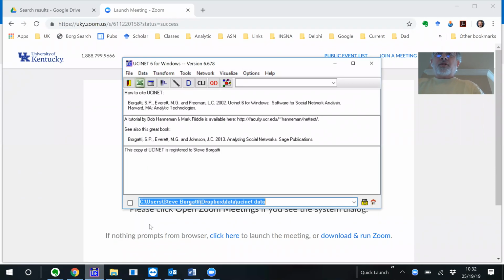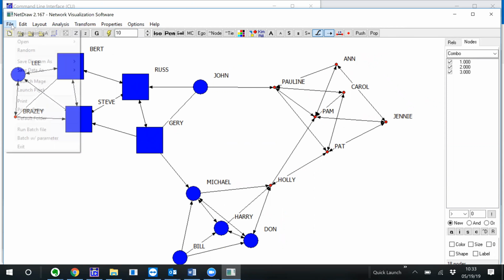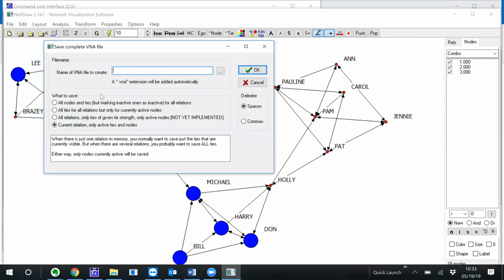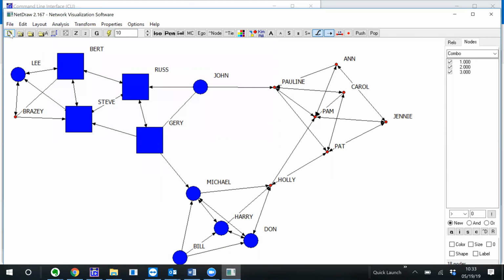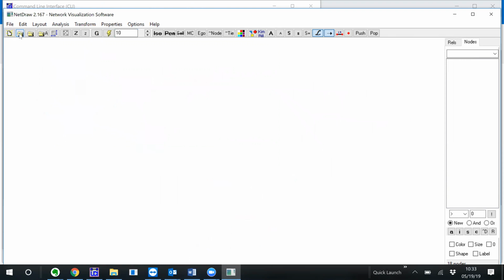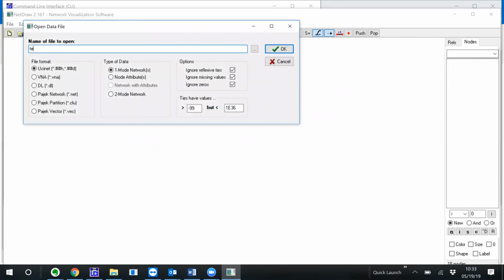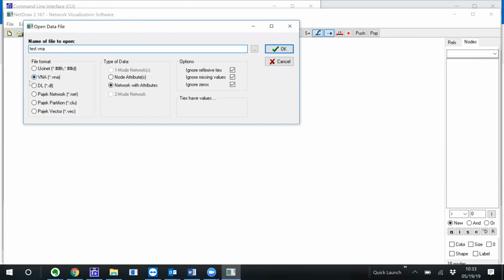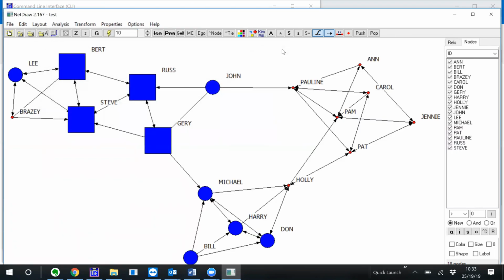NetDraw save as vna so you can pick up again later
Shows how adjust appearance of network in NetDraw, and then save it so that next time you open it, it has all the same visual properties as when you left it.

steve borgatti